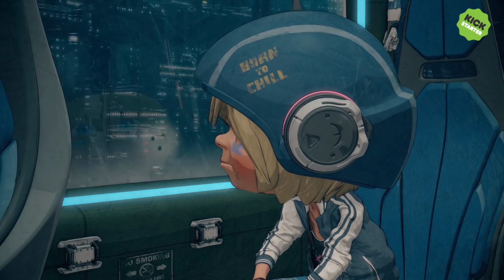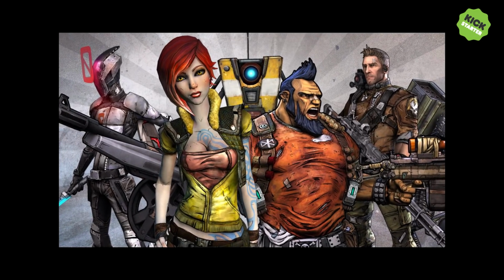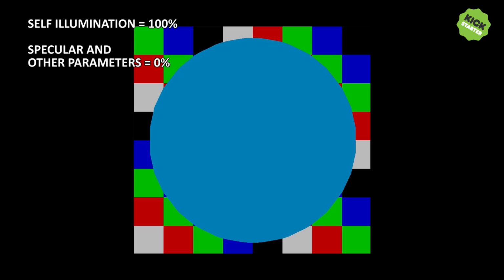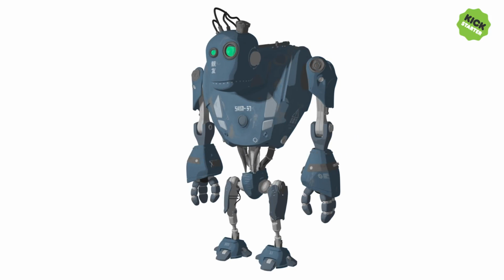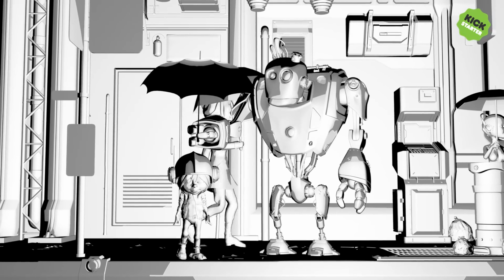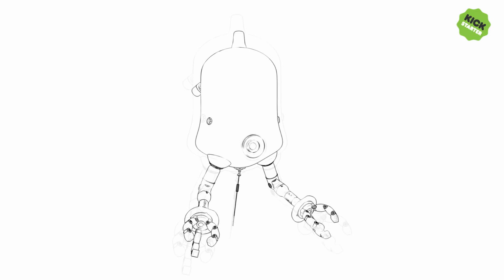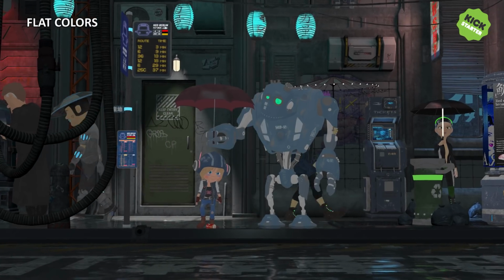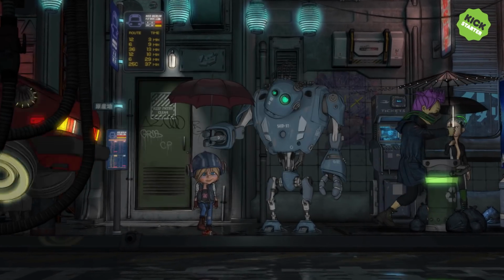RWPY - Tutorial: How to make a NPR Cartoon Animation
ROBOT WILL PROTECT YOU is a visually stunning animation with lovable characters and a humorous, emotional heartwarming script akin to Miyazaki’s films.

Set in a dystopian future, it follows the adventures of a young girl and her companion: a large clumsy robot.

The year is 2062. Cyberspace has become indistinguishable from reality and people can now get complete emotional satisfaction online, without having to interact with other humans.

Many end up addicted to cyberspace, increasingly separated from the real world.

To maintain the population, the government encourages people to procreate by offering the incentive of a free robot to help with the children.

One rainy night in futuristic Neo Berlin, nine year old Tina and her guardian robot, SAM-53, set off on a quest that asks: if cyberspace has made romantic love obsolete, do we still need love in the real world?

The animation style is ‘toon cyberpunk’ - built in 3D CGI but rendered with the look of hand drawn cartoons to achieve a mix between Disney classics and Japanese anime. This technique allows for stunning camera movements and elaborate animation while keeping the warmth of classic cartoons.

The soundtrack is Vangelis style analogue synth music and the robot is to be voiced by a guest star.